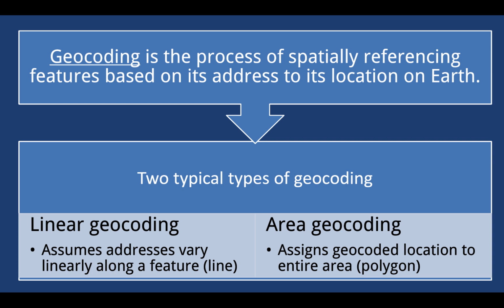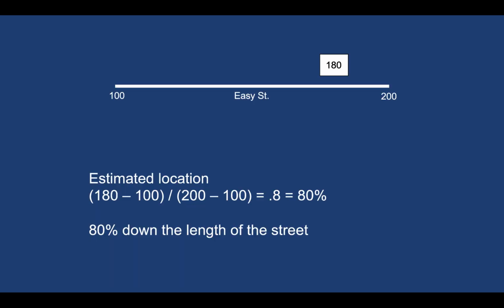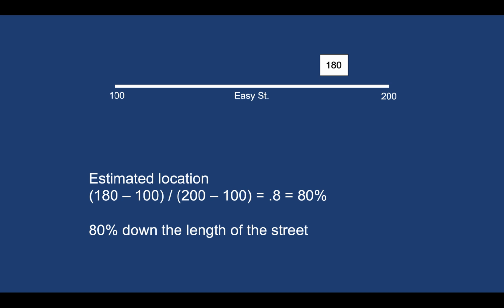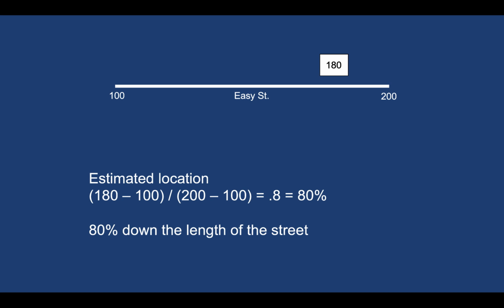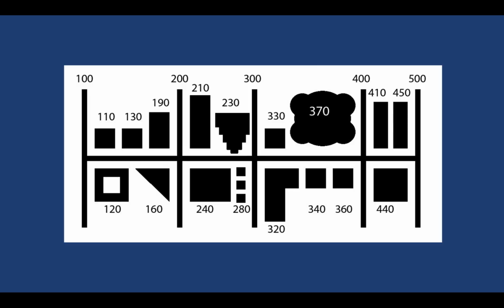What is Geocoding? Linear versus Area based geocoding.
Geocoding is the process of spatially referencing features based on its address to which it relates to the face of the earth. This video looks at linear versus area geocoding.